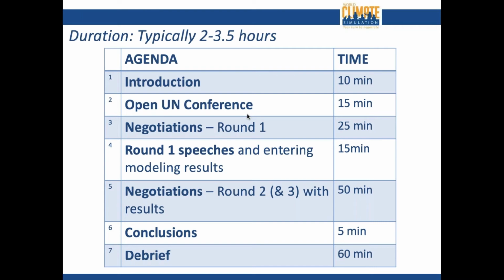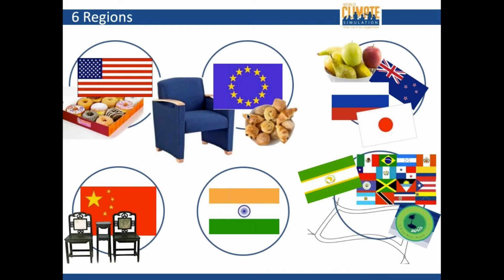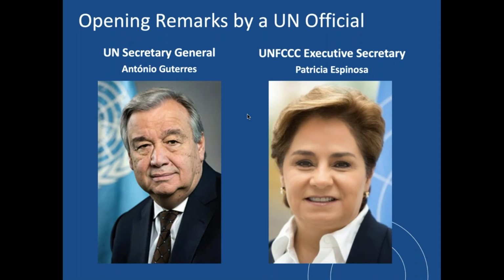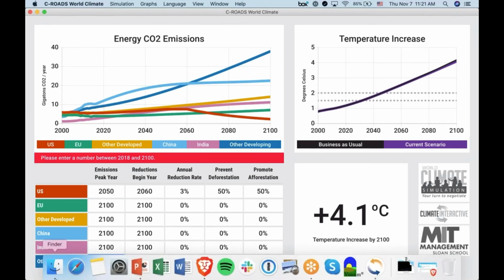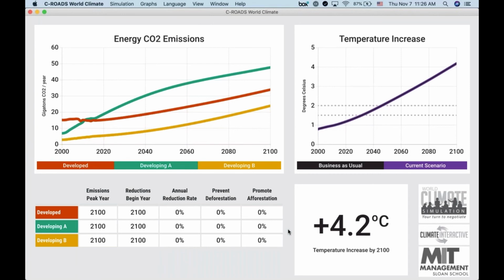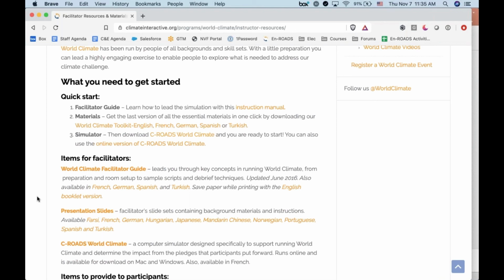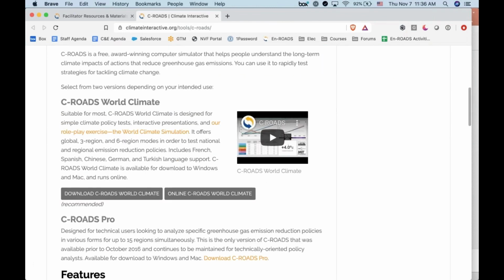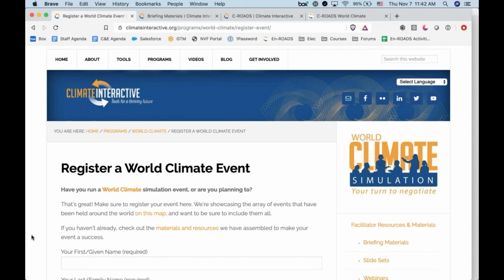How to Facilitate a World Climate Simulation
Learn about our climate negotiations roleplaying exercise, the World Climate Simulation, and how to facilitate an event of your own.